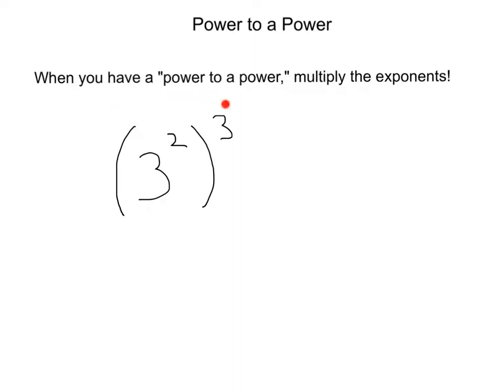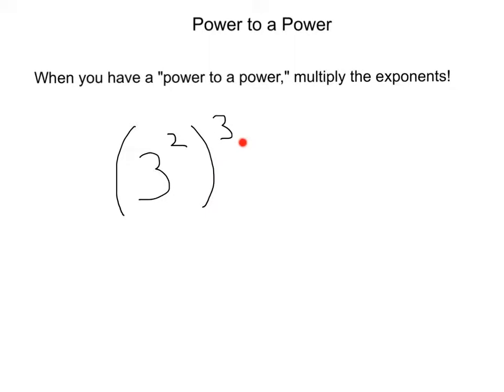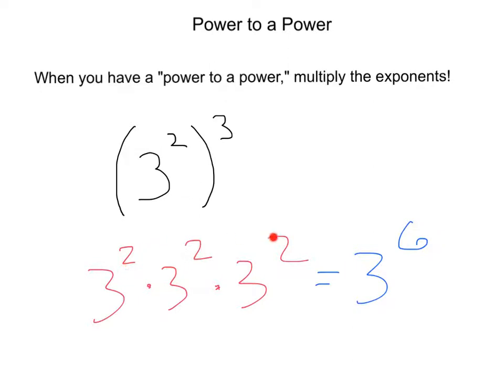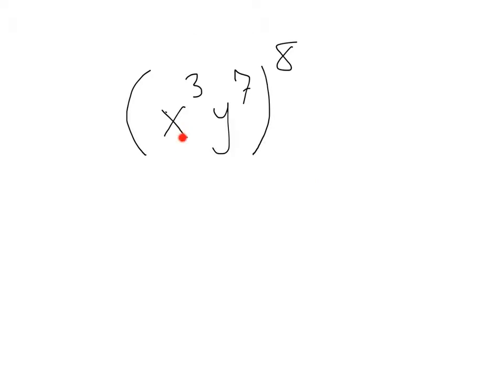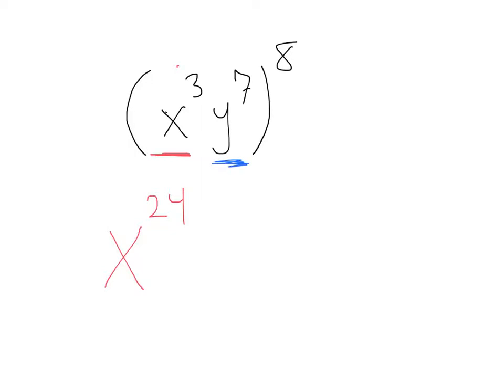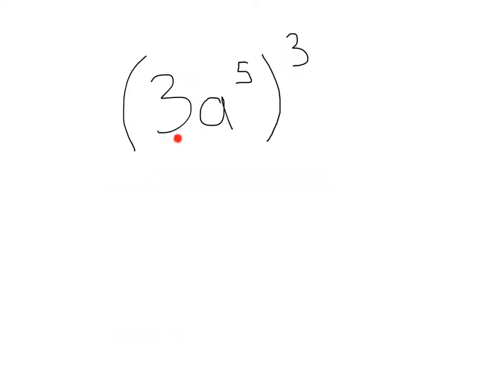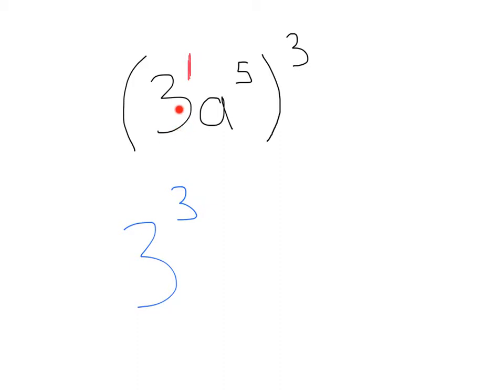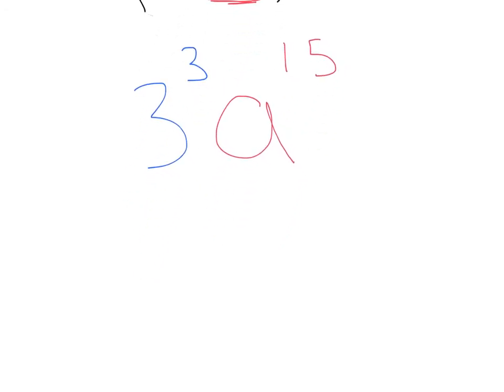Monomials - Multiple Exponents